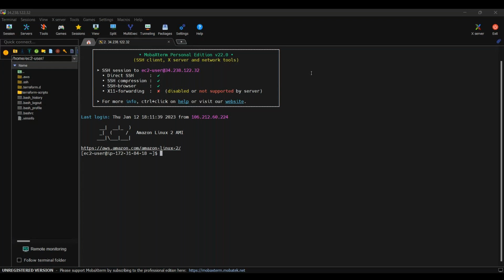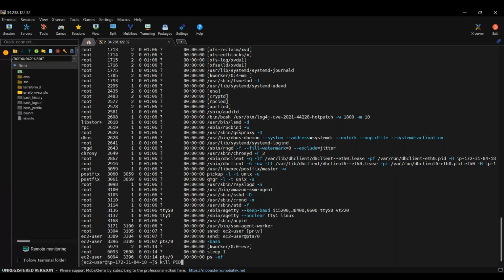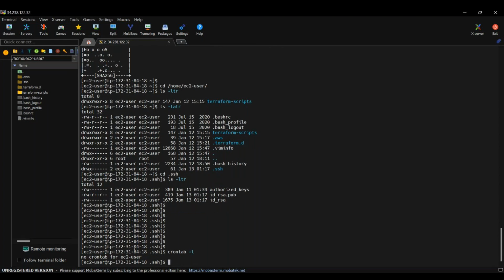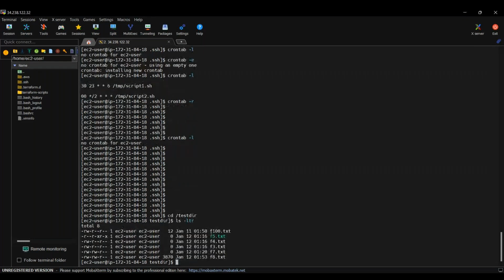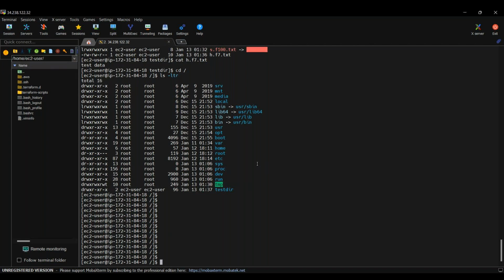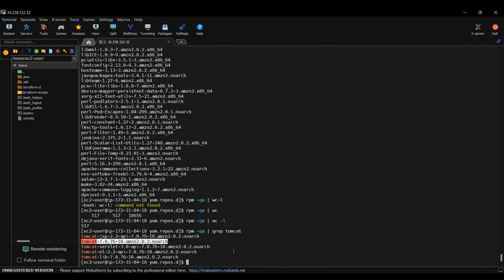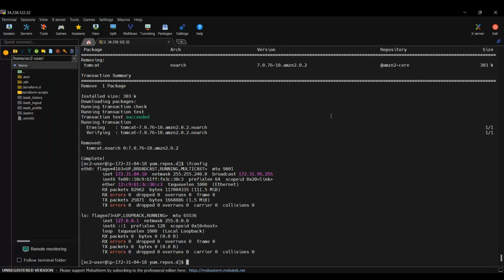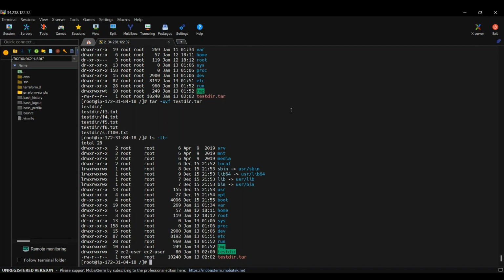Introduction to Linux | Basic Commands and Concepts for Beginners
Curious about Linux? Start your journey with this beginner-friendly introduction to Linux, one of the most powerful and widely used operating systems in the world.

In this session, you'll learn:

What is Linux and why it’s used

Basic Linux file system structure

Essential Linux commands: ls, cd, pwd, mkdir, rm, touch, and more

Navigating through the terminal

Real-world use cases in servers, development, and DevOps

Perfect for students, IT beginners, developers, and anyone looking to build a solid foundation in Linux.